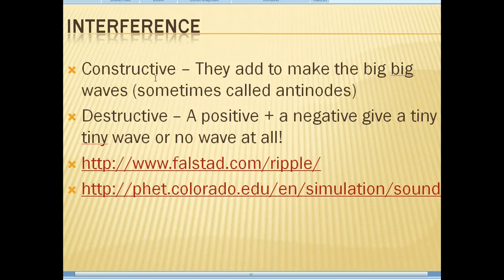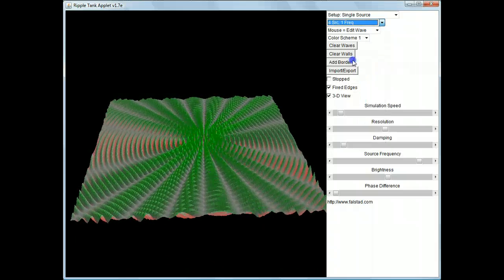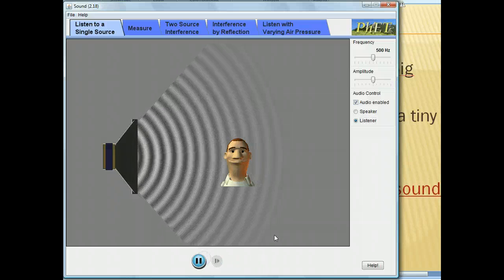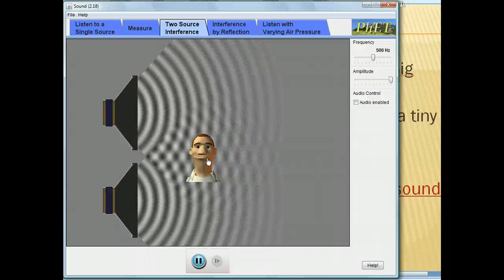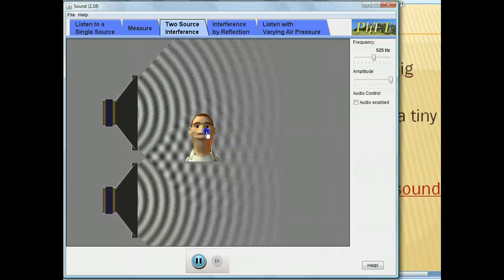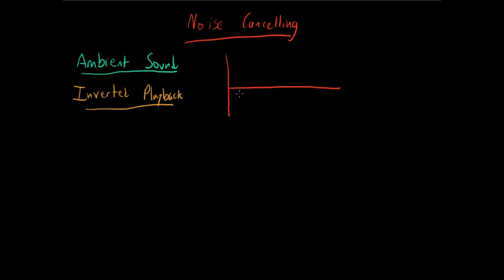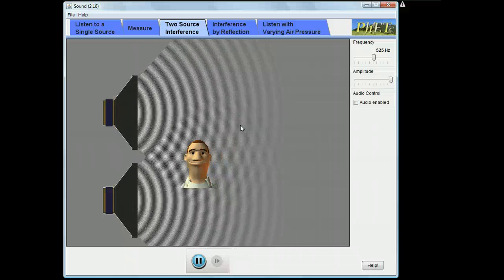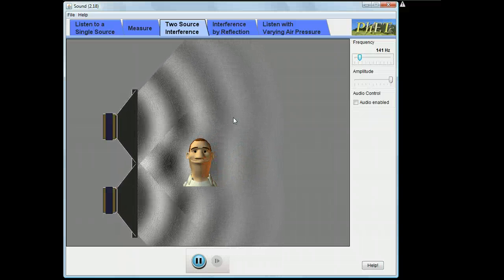18_Waves - Interference 2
Further investigation of interference with waves